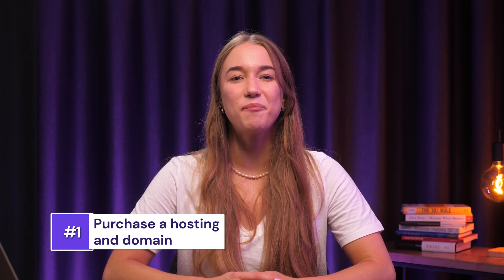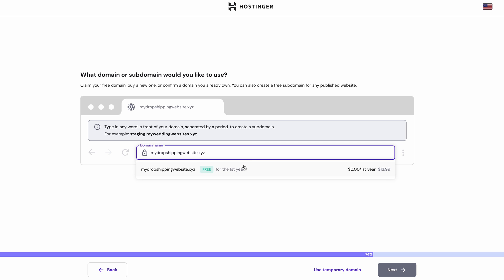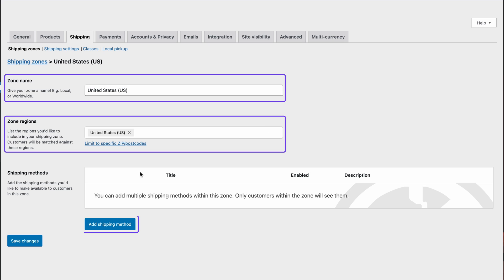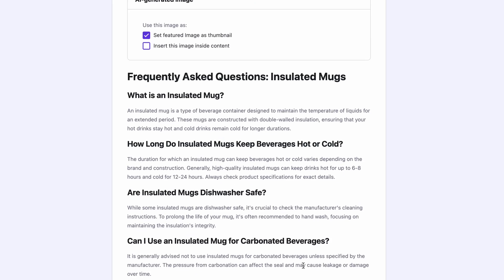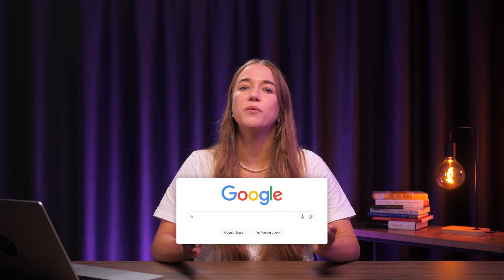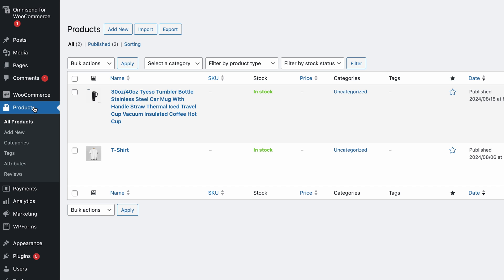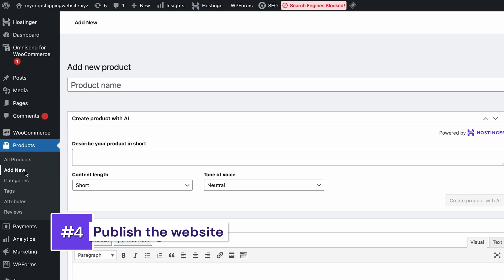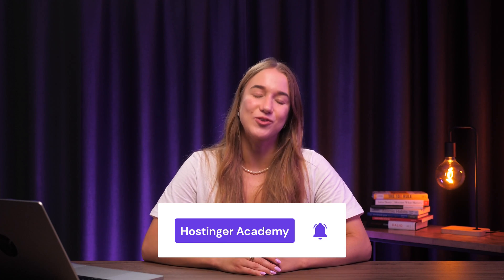How to Make a Dropshipping Website with WordPress in 2025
Dropshipping is a form of retail business where sellers don’t keep an inventory. Instead, they purchase products from third parties and ship them directly to customers.

This video will show you how to make a dropshipping website. We’ll help you purchase a hosting plan and domain, build your site, pick the products to sell, and launch your store.

📌 Handy Links

⭐Follow Us⭐

🕒  Timestamps

00:00 - Introduction
00:36 - Purchase Hosting and a Domain
03:01 - Setting Up Your Website
08:17 - Find and Import Products
12:40 - Publish Your Dropshipping Website

💥 How to Make a Dropshipping Website
Dropshipping is one of the most popular types of eCommerce businesses. It doesn’t require keeping a stock – all you need is an online storefront to connect third-party sellers and customers. The best way to do it is to build your own dropshipping website.

📌 Purchase a Hosting Plan and Domain
Your dropshipping website will require robust web hosting and a domain name. Get Cloud WooComerce Hosting from Hostinger – it comes with ample resources and includes a free domain name as well!

📌 Setting Up Your Dropshipping Website
Building your WooCommerce dropshipping website is not difficult at all – especially with Hostinger. Here’s what you’ll need to do:
👉 Set up payments and shipping
👉 Create the essential pages
👉 Fill them with Hostinger AI Content Generator

📌 Finding and Importing Products
You’ll need popular products to sell on your dropshipping website. Finding and making them available for sale is easy. Here’s how to do it:
👉 Check out trends
👉 Find products on AliExpress
👉 Import them to your website with Ezusy

📌 Publishing Your Website
Once you’ve taken care of everything above, carefully examine your site to make sure everything works as intended. Once you’re done, it’s time to launch your website – it’s that easy!